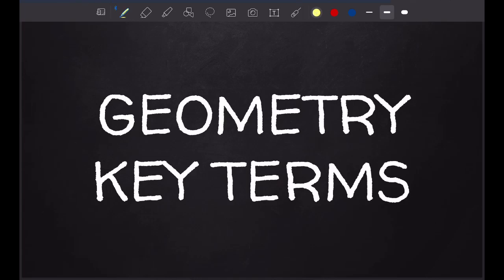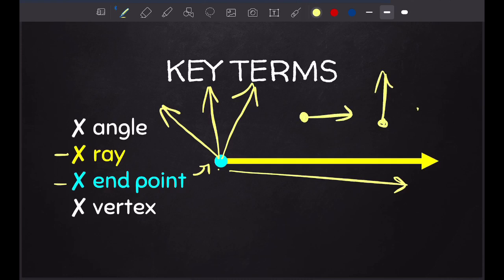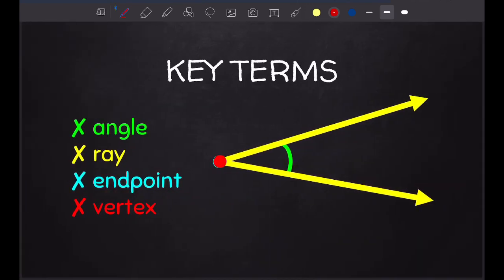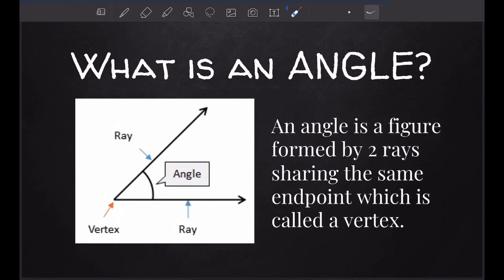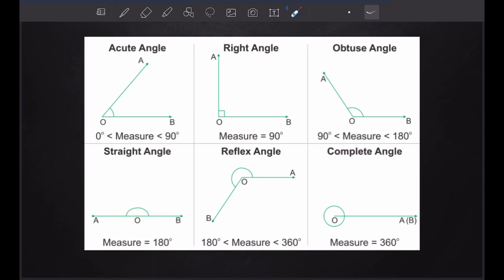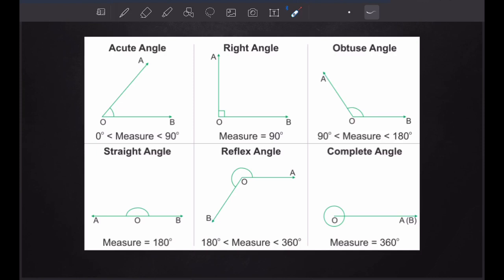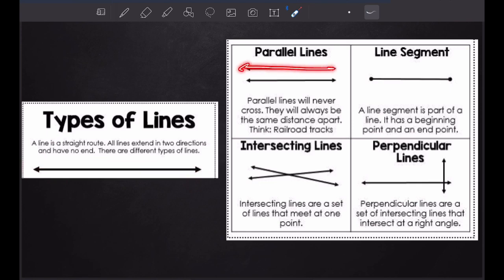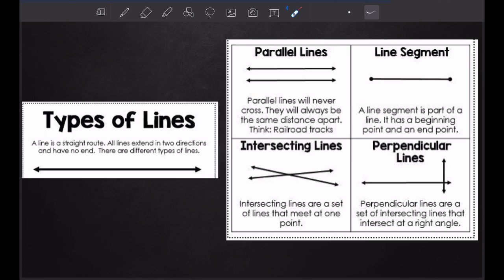Geometry Key Terms Part 1